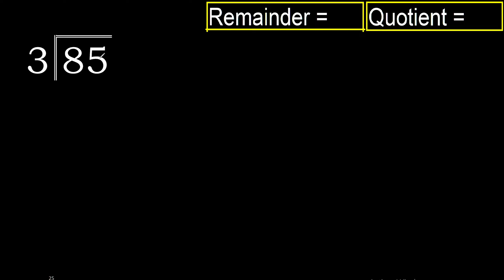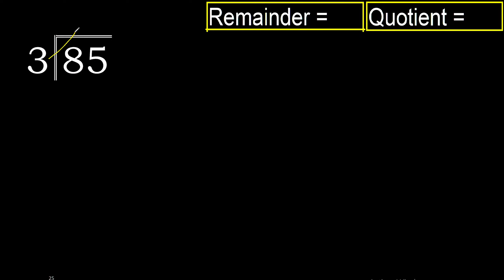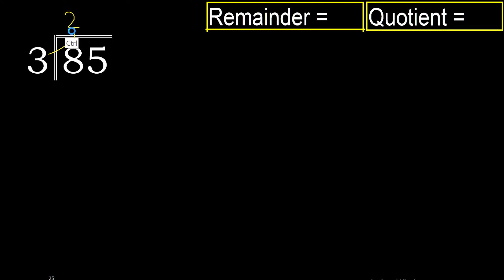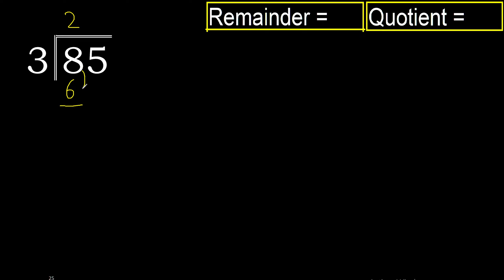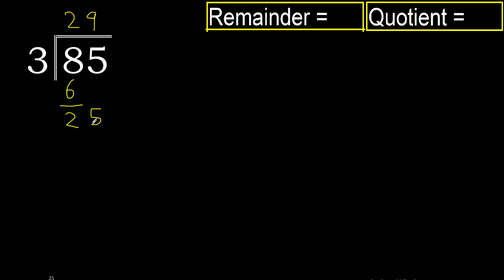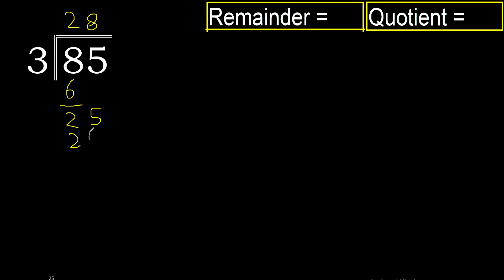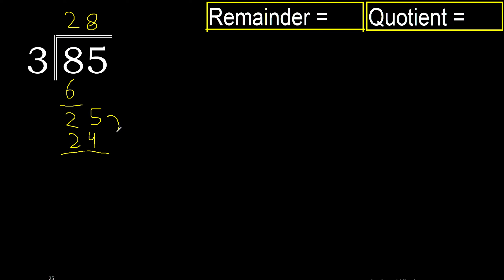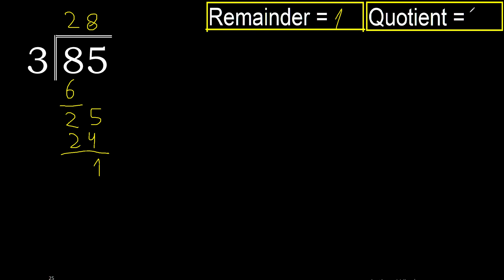Divide 85 by 3 . remainder , quotient . Division with 1 Digit Divisors . Long Division . How to do